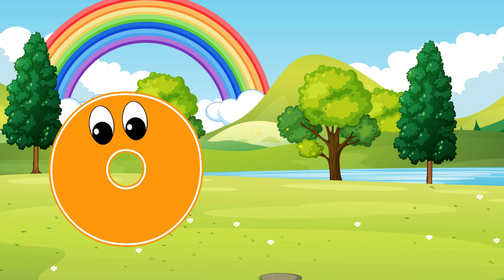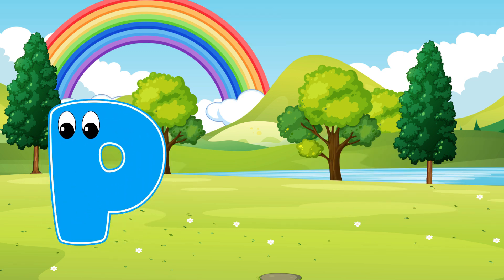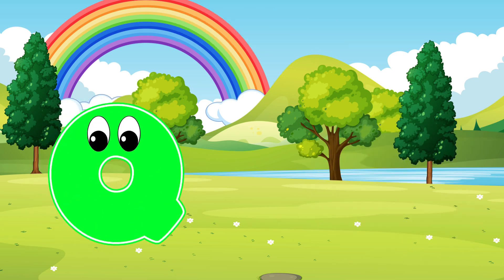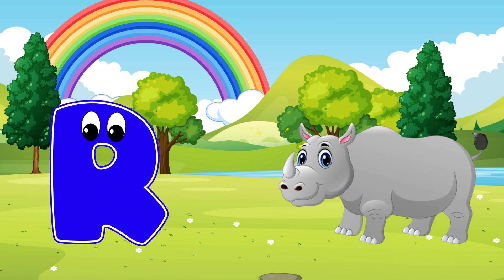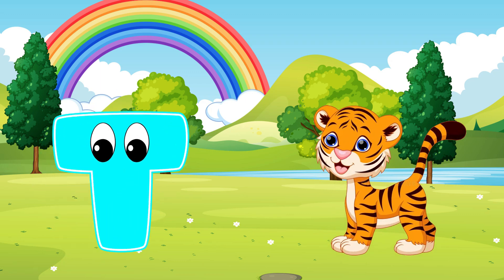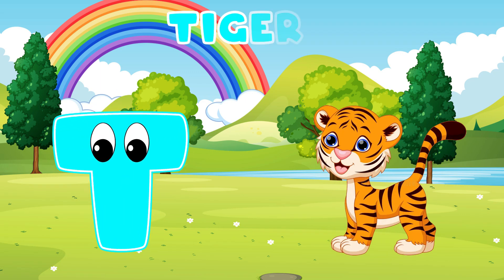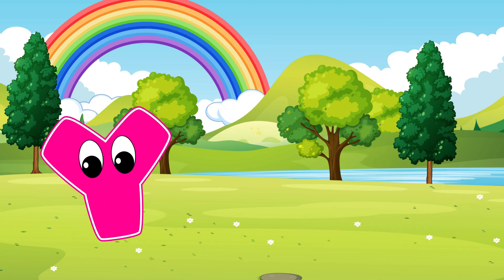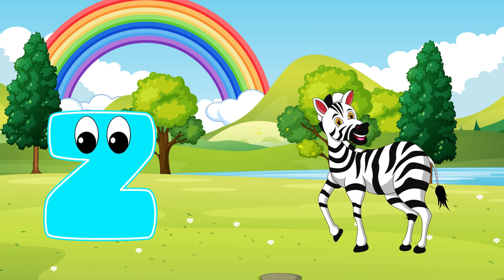ABC Phonics Song For Toddlers | Learn Alphabet A to Z | Kids Song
ABC Phonics Song For Toddlers | ABC Song | Learn Alphabet A to Z | Kids Song

You're Quires:

abc song
alphabet song

Welcome to Kids Basic Learning!

We work hard to make these learning educational videos.

You're Quires:
abcd song
alphabet song
phonic song
alphabet sounds
letter sounds
letter recognition
english alphabets a to z
Kids songs